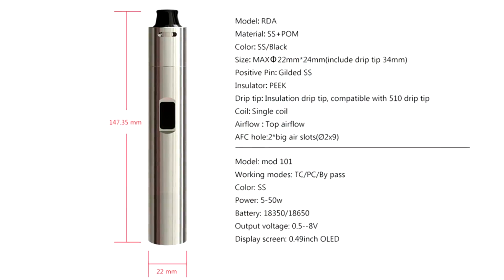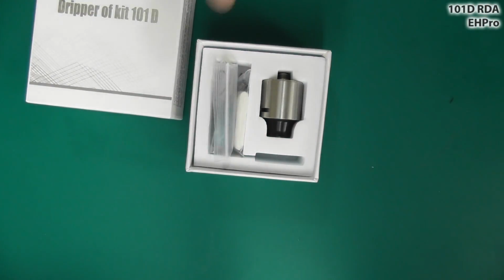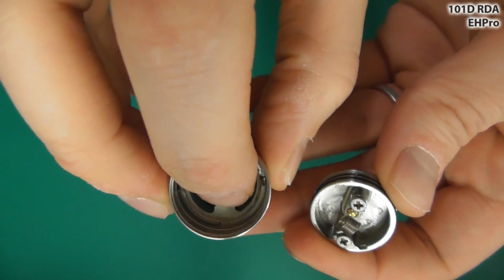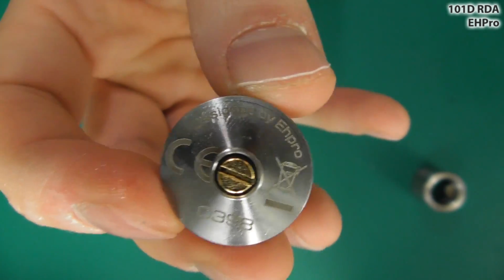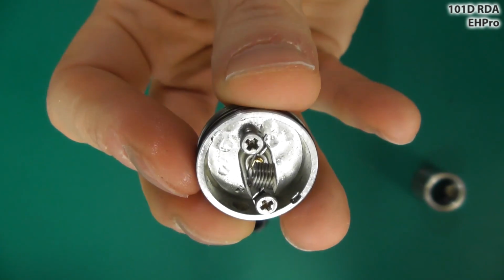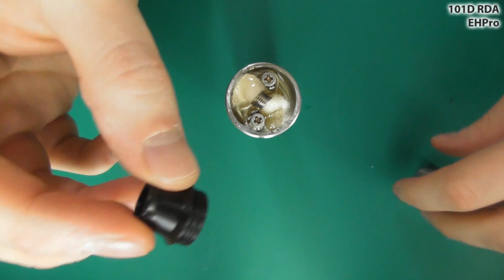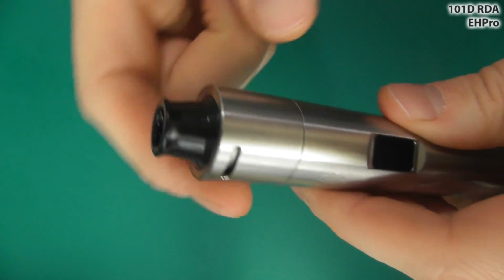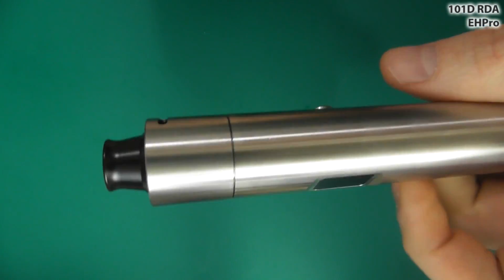EHPro 101D RDA - Dripper for 101 Mod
Hey guys check out the RDA add on for the 101 mod i reviewed a bit back...

Here is the 101 review: youtu.be/jUMCr9TBwSE